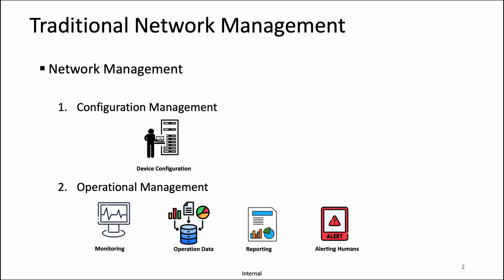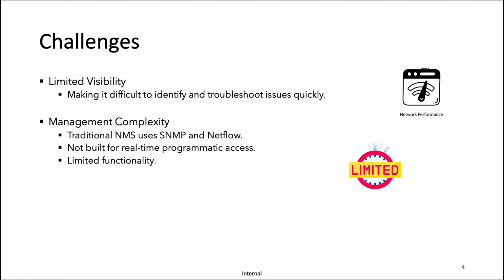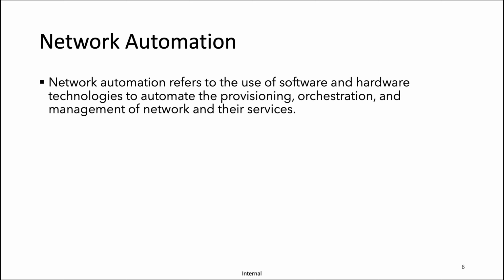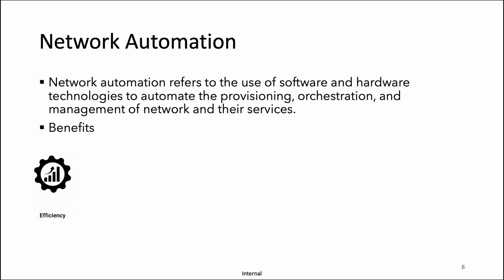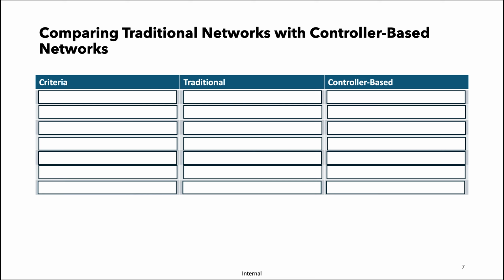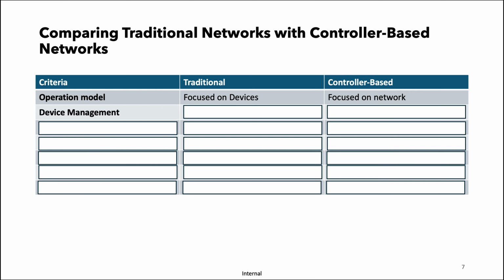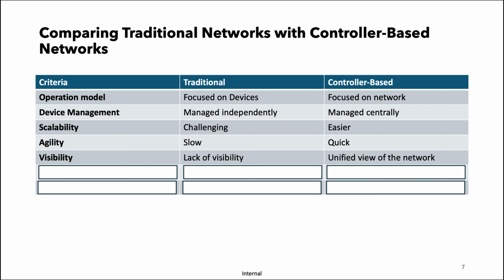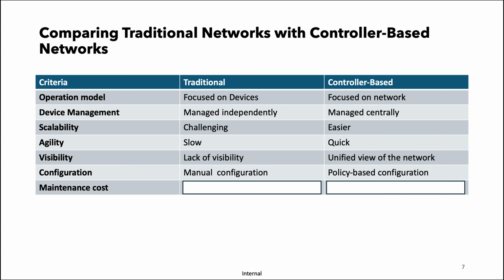What Is Network Automation? Benefits, Challenges & Controller-Based Networking | CCNA 200-301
🚀 **Network Automation Explained | CCNA 200-301**

How do network engineers manage hundreds or thousands of routers and switches efficiently?

Traditional network management relies heavily on manual configurations, individual device management, and monitoring systems. As networks grow, these approaches can become difficult to scale and maintain.

In this video, we'll explore **Network Automation**, why it's important, and how controller-based networking changes the way networks are managed.

📚 **Topics Covered:**

00:00 Introduction to Network Automation

✅ Traditional Network Management
✅ Challenges of Manual Network Configuration
✅ Network Scalability and Limited Visibility
✅ Network Management Complexity
✅ Limitations of Traditional Monitoring Systems
✅ What Is Network Automation?
✅ Benefits of Network Automation
✅ Traditional vs Controller-Based Networks
✅ Centralized Network Management
✅ Policy-Based Configuration and Network Agility

Understand why network automation is becoming essential in modern networks and how controller-based architectures help improve scalability, visibility, and operational efficiency.

CCNA 200-301 students, aspiring network engineers, IT professionals, and anyone interested in modern network infrastructure.